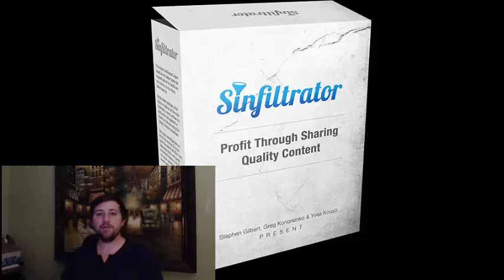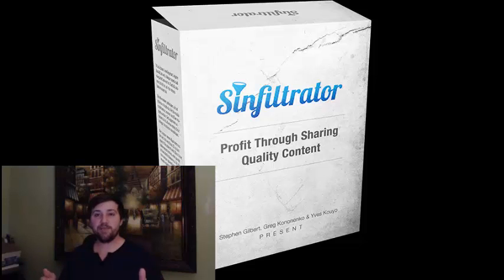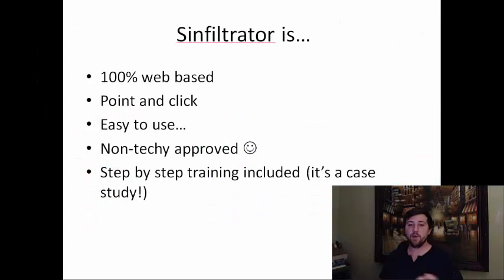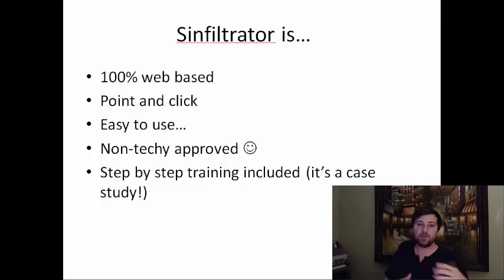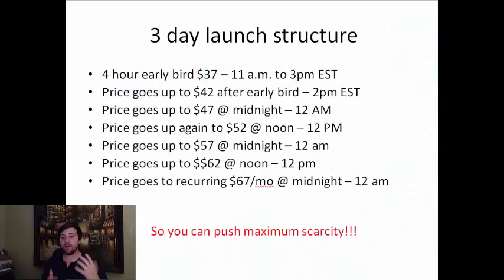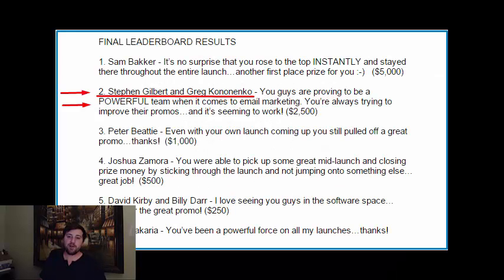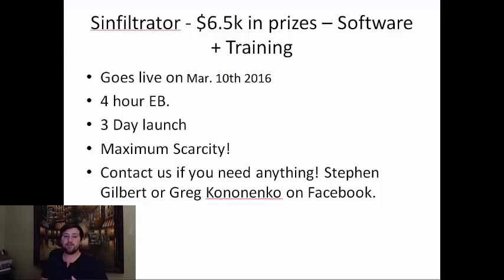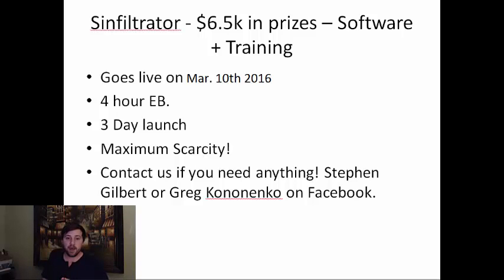Sinfiltrator Review - Buy Or Not?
Sinfiltrator Demo
Sinfiltrator Download
Sinfiltrator Huge Discount
Sinfiltrator Review and Bonus
Sinfiltrator Review and Discount
Sinfiltrator Scam
Sinfiltrator Program
Sinfiltrator System

You will also like:

Free Training. To earn your first $100 online? (HARDEST part for newbies).

Free New 17-Page eBook Reveals How To Get Traffic In Just Days From Now And Start Making Money

21 Days Email Templates into your autoresponder to make money online on autopilot

Start a game or utility app business in less than a week...100% free

Get Free A Simple System How To Add 100 to 200 Targeted Subscribers Into Your Mailing List Every Day